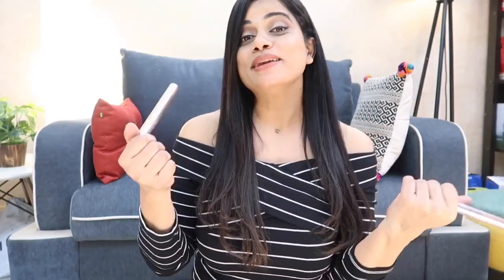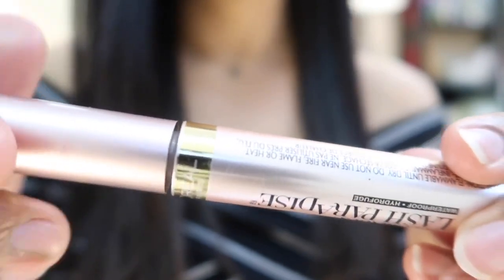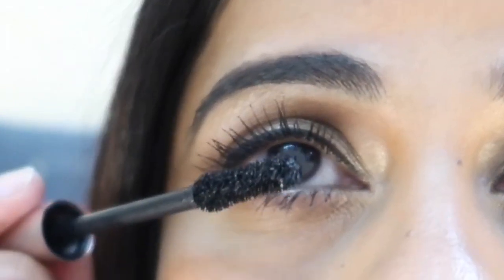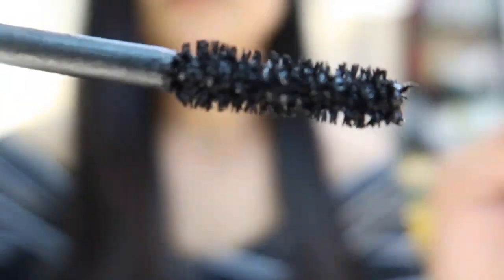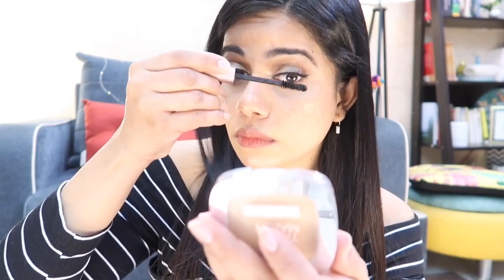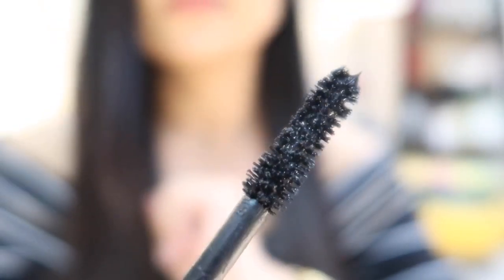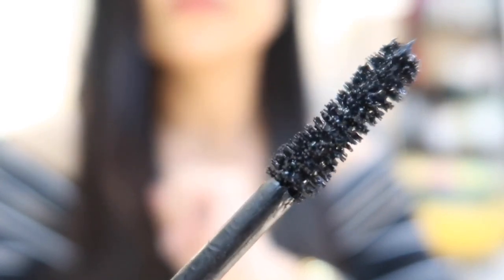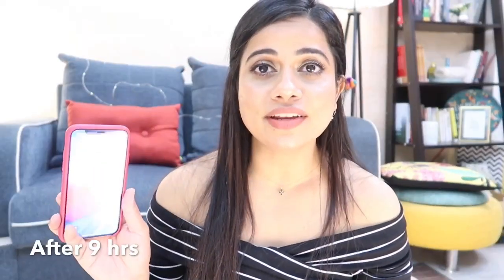An Absolute need in your Makeup Routine | L’Oréal Paris Lash Paradise Mascara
P.S. : Thanks for subscribing to my channel, if u have, and sticking with me even when my video quality isn't the best... so I sincerely thank all of u , my lovely SUBSCRIBERS and also my VIEWERS for choosing to click on my ordinary video among the already great and amazing ones here. Really appreciate from all my heart :*

Much love
Sana

- I am wearing:

- Top : Harpa, purchased from Myntra

- Neck pieces : Accessorize London

- Lipstick: Maybelline Superstay Ink Crayon- 20 Enjoy The View

Big Hugs